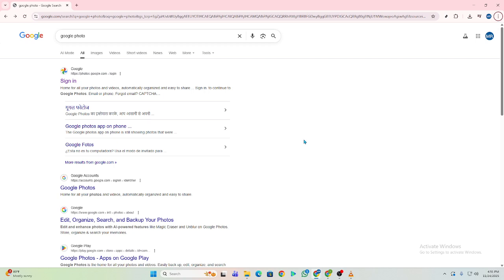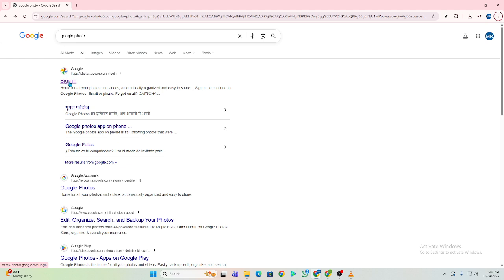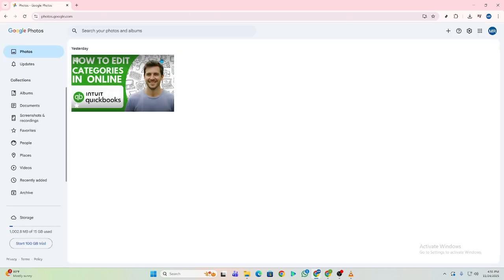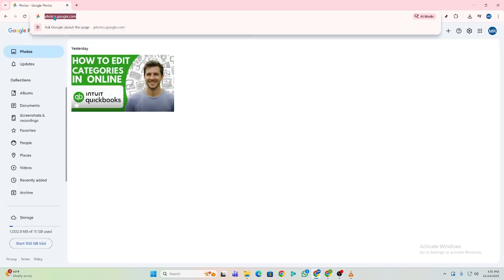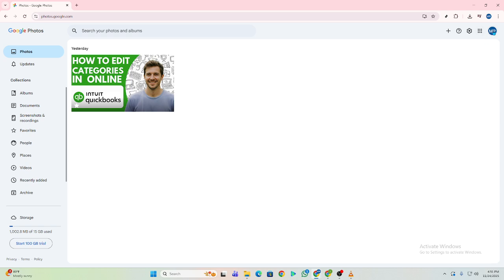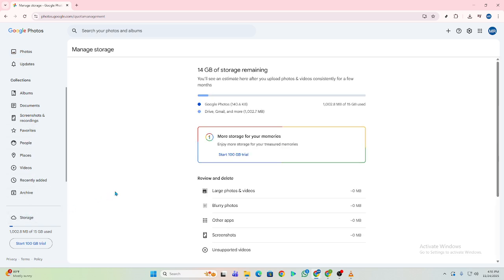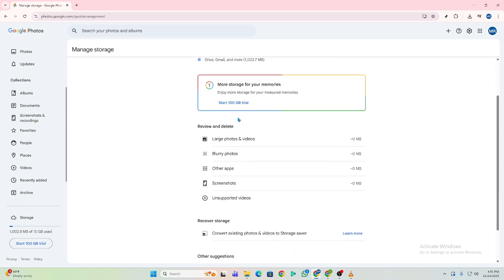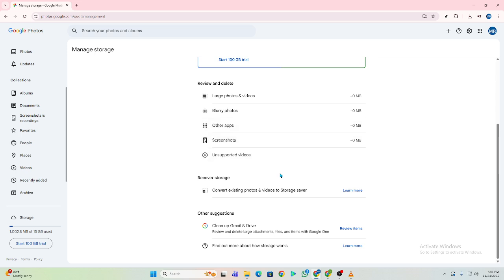How to Check Backup Photos in Google Drive Full 2026 Guide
In this video, How to Check Backup Photos in Google Drive Full 2026 Guide, I’ll show you exactly how to access all your backed-up photos on both mobile and computer. You’ll learn how to confirm which photos are safely stored in the cloud, check storage usage, and navigate Google Photos and Drive efficiently. This step-by-step tutorial makes it simple to manage your backups and ensure nothing gets lost. Whether you’re new to Google services or just updating to the latest 2026 interface, this guide has you covered.